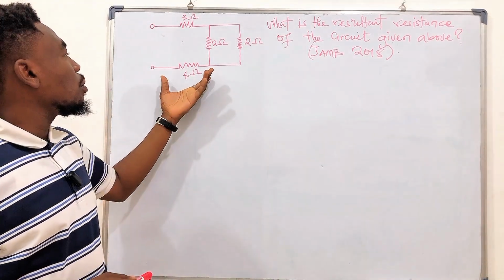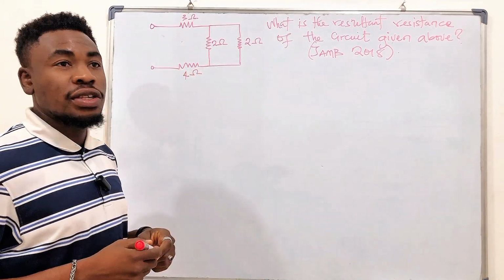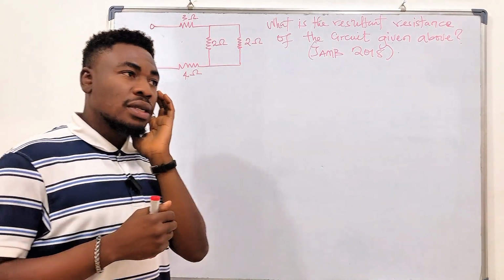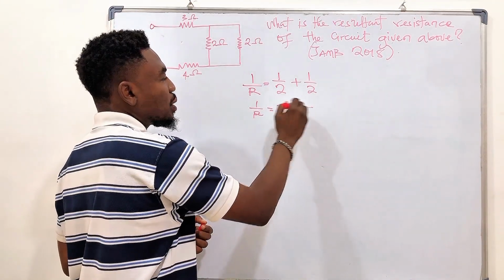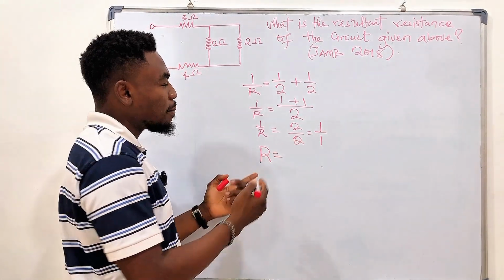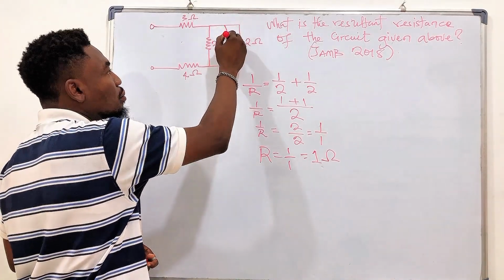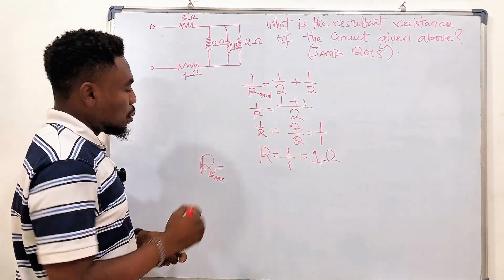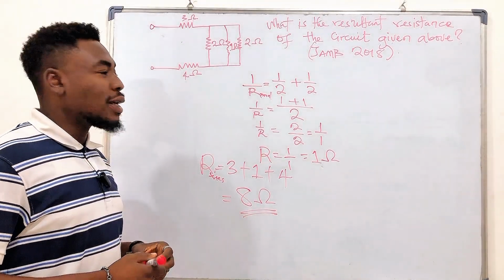JAMB Question 3. RESISTORS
JAMB Question 3.
Resistors.